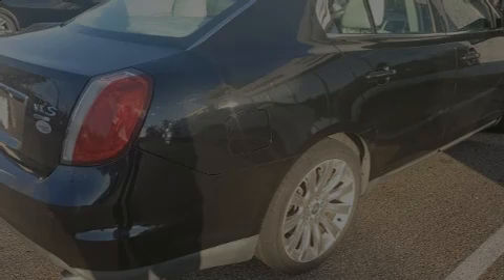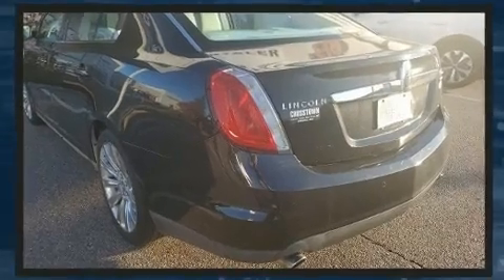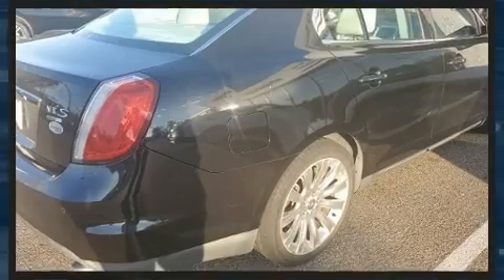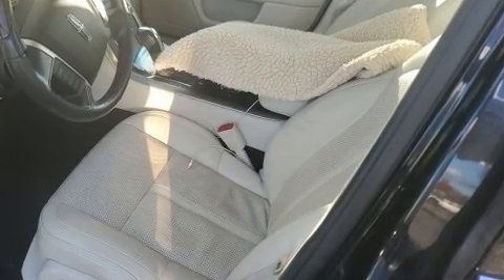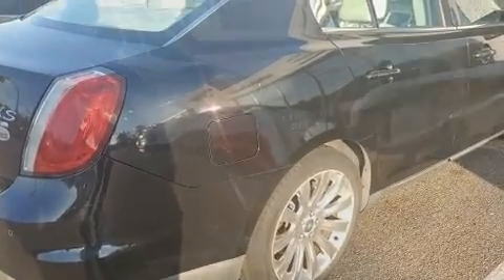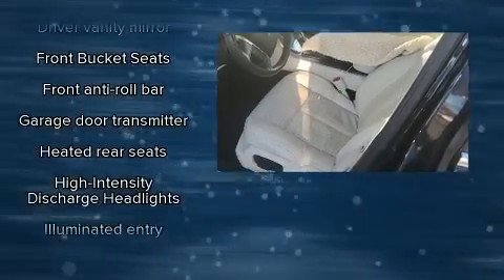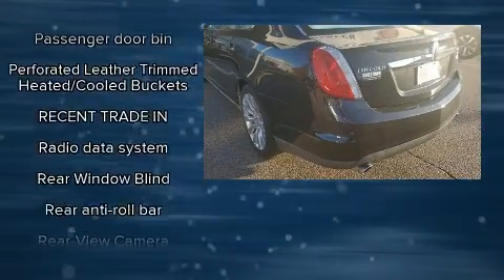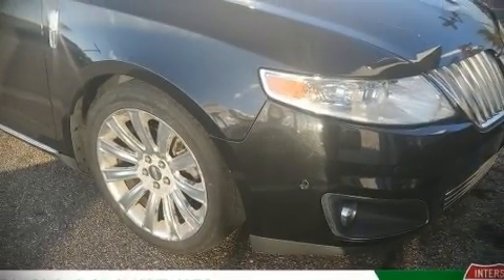2010 Lincoln MKS Ecoboost in Tilton, NH 03276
Sensibility and practicality define the 2010 LINCOLN MKS. This 4 door, 5 passenger sedan just recently passed the 50,000 mile mark! A 3.5 liter V-6 engine pairs with a sophisticated 6 speed automatic transmission, and all wheel drive keeps this model firmly attached to the road surface. The engine breathes better thanks to a turbocharger, improving both performance and economy. All of the premium features expected of a Lincoln are offered, including: leather upholstery, front and rear reading lights, a tachometer, a trip computer, automatic temperature control, rain sensing wipers, and much more. Rear passengers enjoy the seat heating functionality, keeping them warm during the winter months. With high intensity discharge headlights illuminating your path, you'll always appreciate maximum visibility. Audio features include a CD player with MP3 capability, steering wheel mounted audio controls, and 16 speakers, providing excellent sound throughout the cabin. Lincoln also prioritized safety and security by including: dual front impact airbags, head curtain airbags, traction control, brake assist, a security system, and 4 wheel disc brakes with ABS. This car was designed with safety in mind, allowing you to drive with even greater assurance. Our sales reps are extremely helpful & knowledgeable. They'll work with you to find the right vehicle at a price you can afford. Come on in and take a test drive!